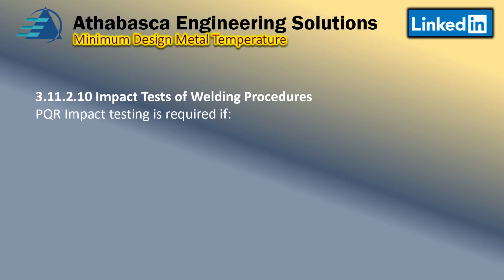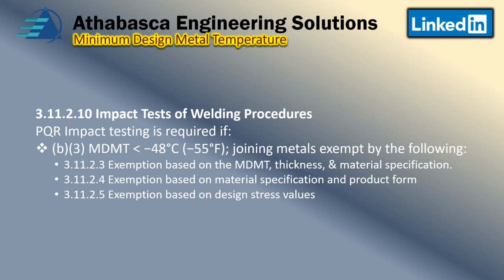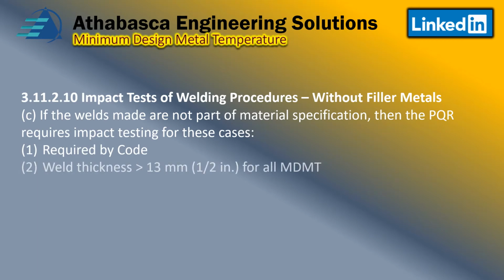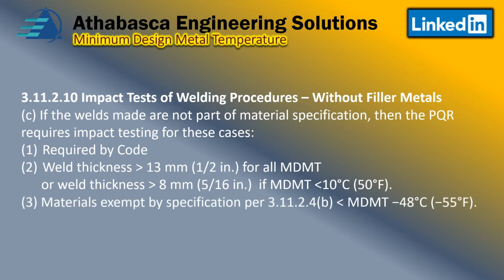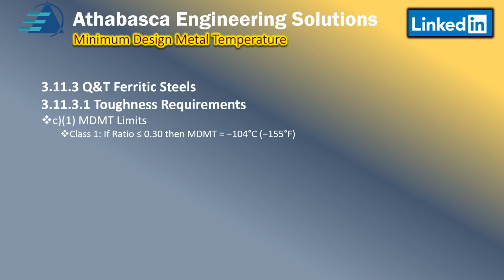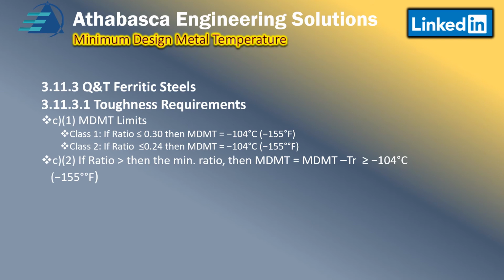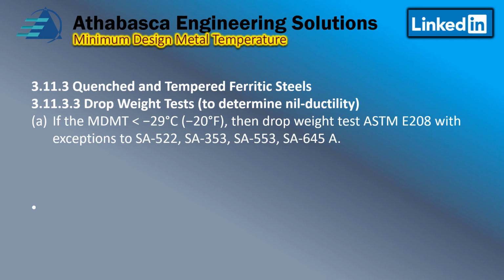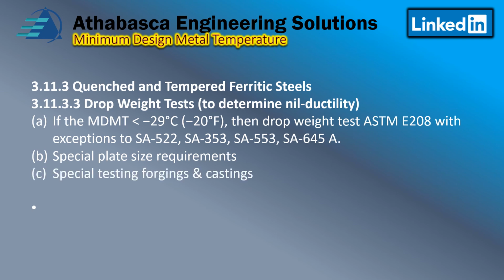Episode #11 MDMT Section VIII Div 2 Procedures Part 3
This video includes the MDMT requirements in ASME Section VIII Div.2.  This video is part 2 of the Code review.

The sections include:
* Impact Tests and Weld Procedures
* Quench & Tempered Steels